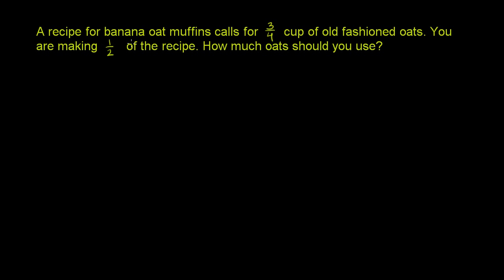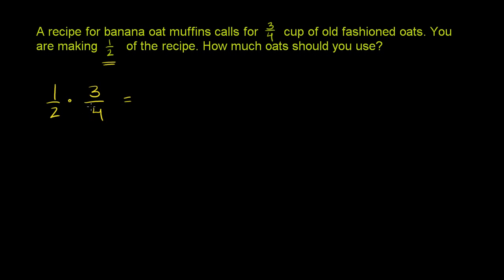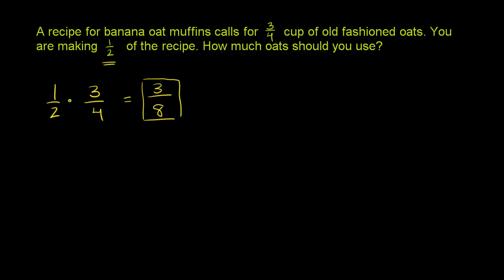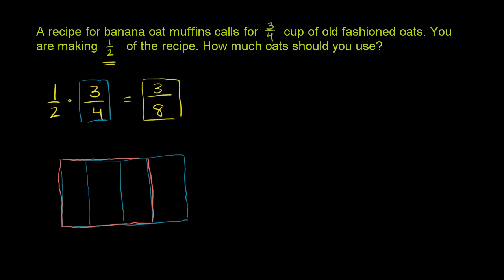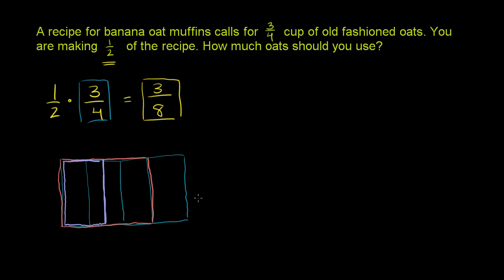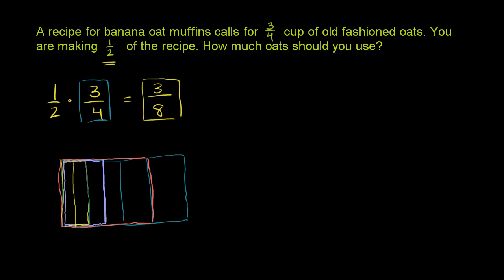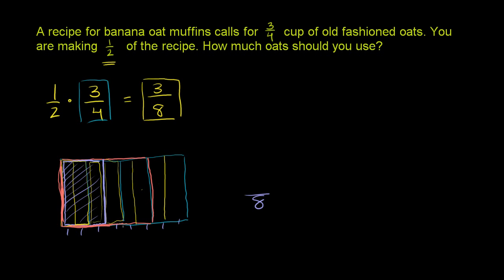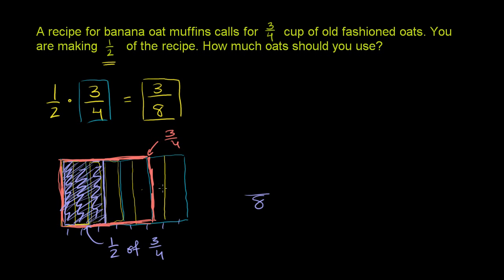056 Multiplying Fractions Word Problem